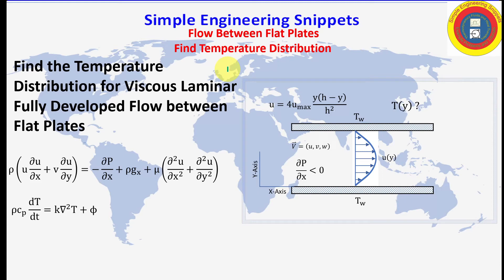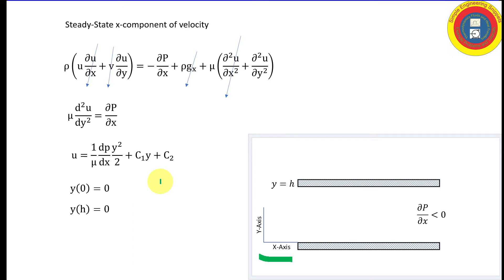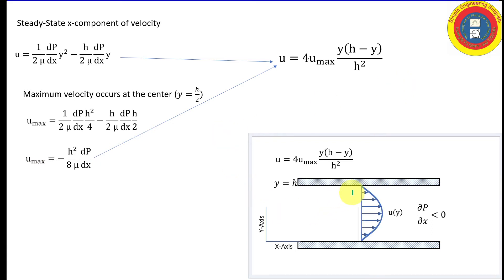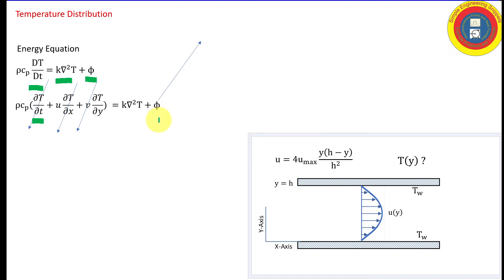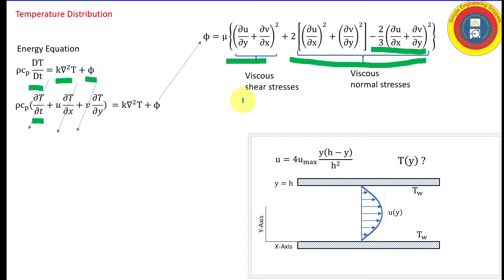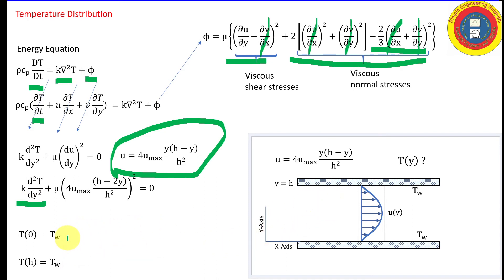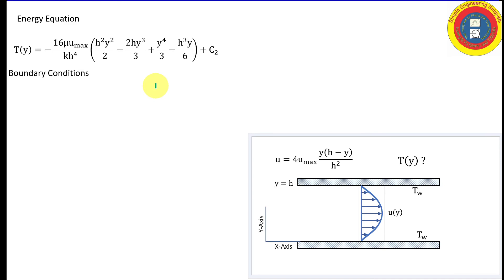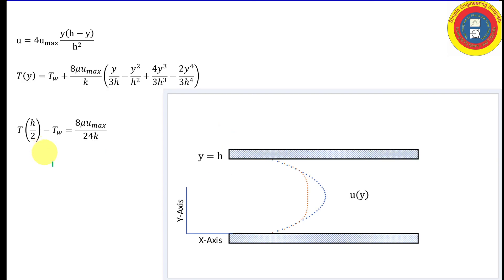Temperature Distribution in Laminar Flow between parallel plates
Instructional video that derives equations for the velocity and temperature distribution between parallel plates.  Navier-Stokes Solution, Temperature Distribution in Laminar Flow, Flow between Flat Plates.